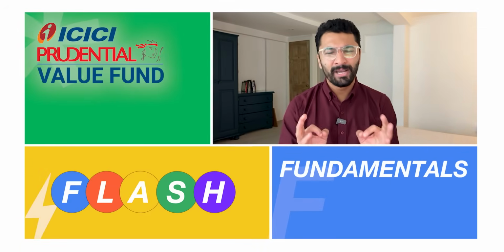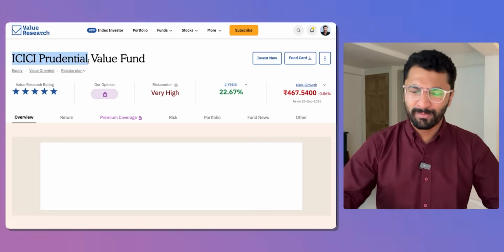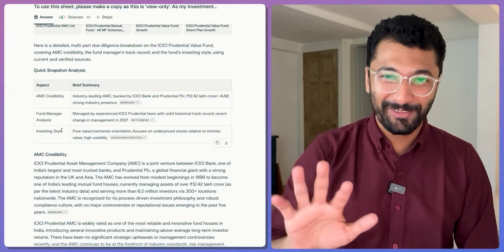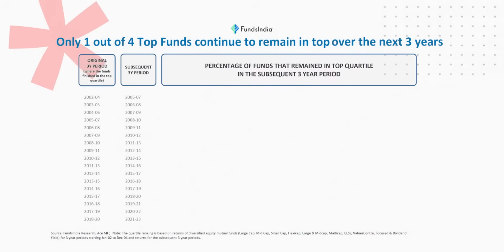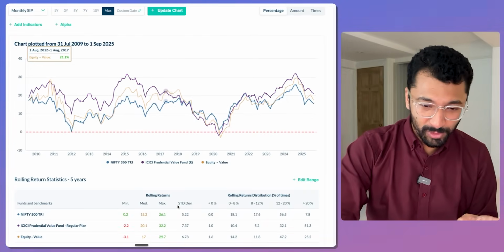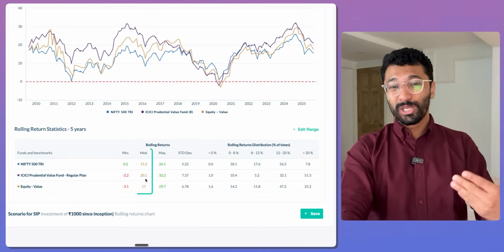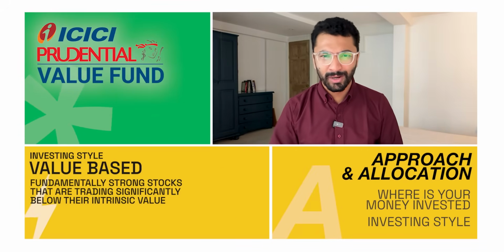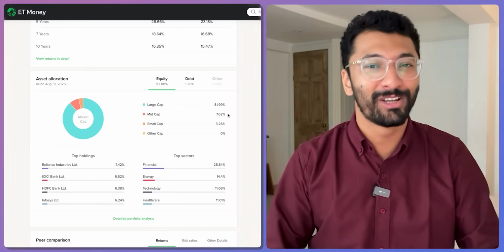How to Pick the BEST Mutual Funds in 5 Minutes? (FLASH Ep. 6)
My equipment, favourite tech and books:

iPhone 13 (my main camera)
Wireless Mic
Softbox for light